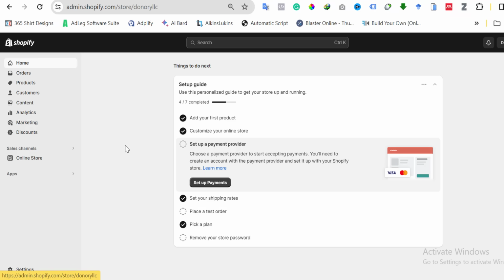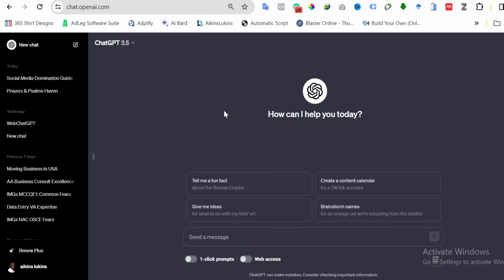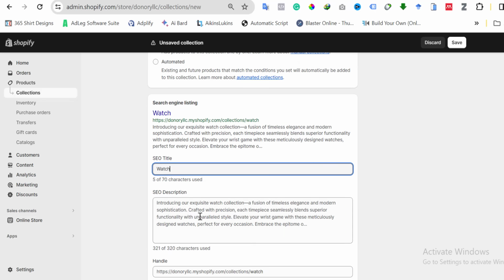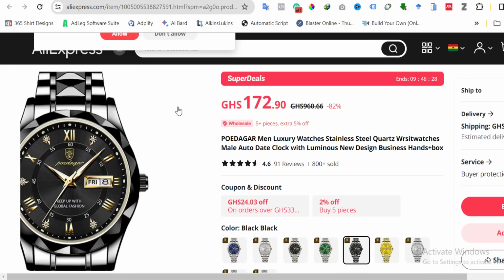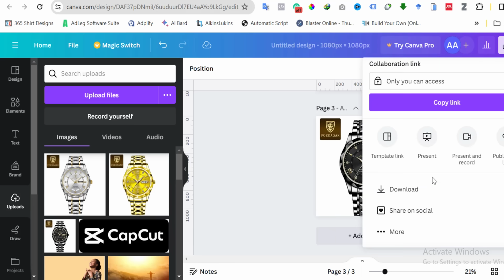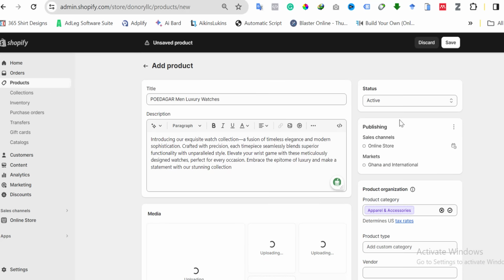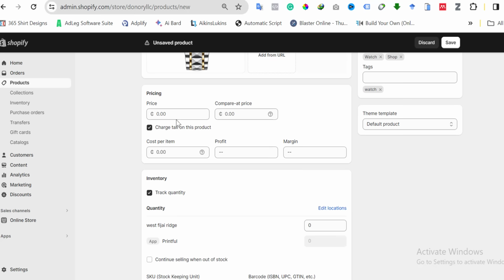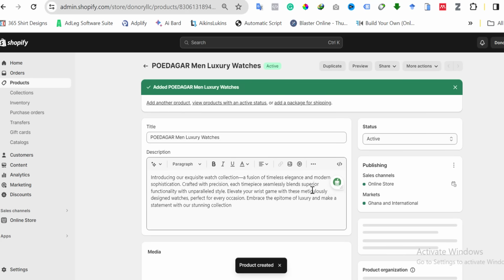Mastering Shopify Product upload step by step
🎬 Welcome to Aikins Lukins Digital Marketing, where we pave the way for e-commerce triumphs! 🌐✨ In today's tutorial, we're your guide to seamlessly loading products onto your Shopify store. Whether you're a seasoned entrepreneur or embarking on your first e-commerce venture, this step-by-step guide is your ticket to a well-stocked and thriving online store. 🛍️💻

Join us as we break down the process of product loading on Shopify, ensuring you have all the tools and insights you need to showcase your offerings to the world. 💡🚀

🔥 In this video, you'll learn:

1️⃣ Product Setup Essentials: A comprehensive overview of the fundamental elements required for each product listing.

2️⃣ High-Quality Imagery: Discover the art of visually captivating your audience with product images that sell.

3️⃣ Compelling Product Descriptions: Craft irresistible product descriptions that inform, engage, and drive conversions.

4️⃣ Pricing and Inventory Management: Navigate the intricacies of setting prices and managing your inventory effectively.

5️⃣ SEO Optimization: Maximize your product visibility with SEO-friendly practices, ensuring your products get discovered by the right audience.

💻 Transform your Shopify store into a retail powerhouse by loading your products with precision and strategy. This tutorial is designed to empower you with the skills to set up a product catalog that captivates and converts. 🌟🚀

Stay ahead of the competition with the latest strategies to enhance your online store! 💪✨